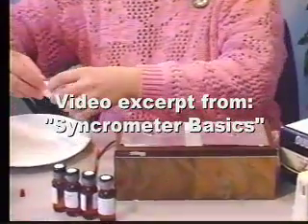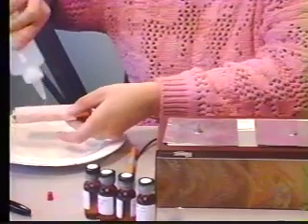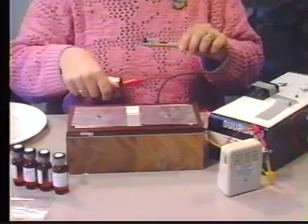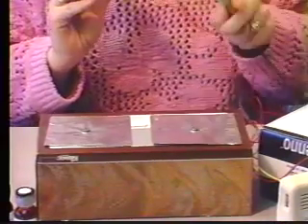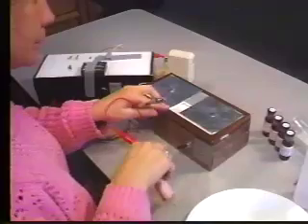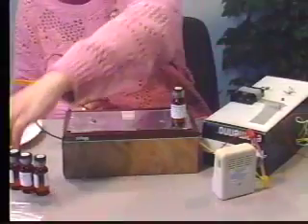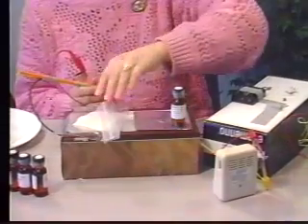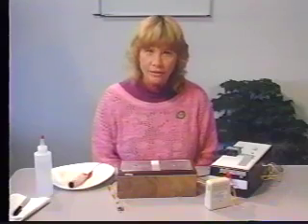Syncrometer Test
Excerpt from the video Syncrometer Basics by New Century Press. After building a Syncrometer, Carmen Myers shows how to test if the unit works.